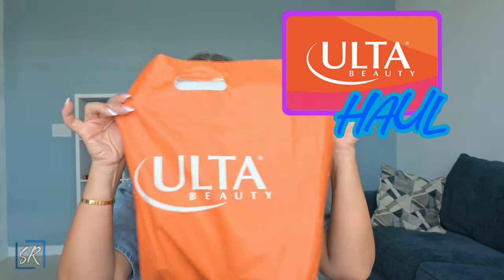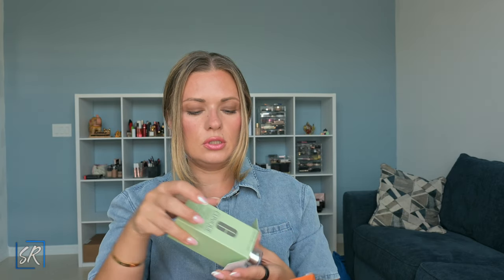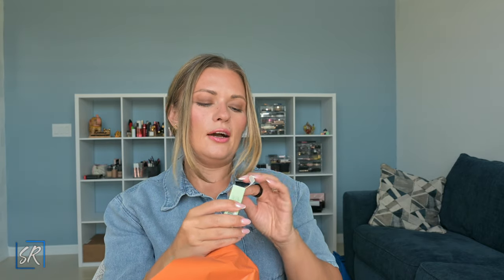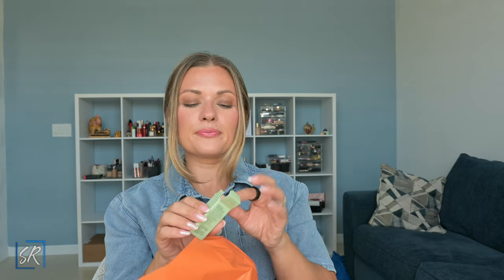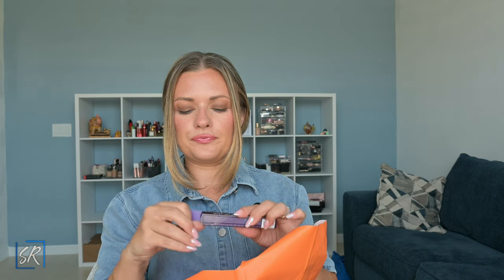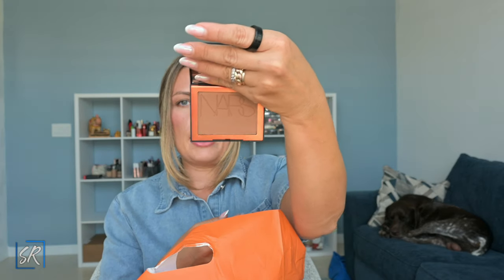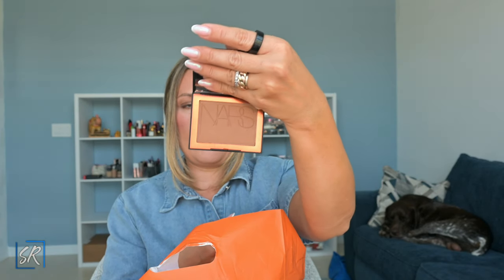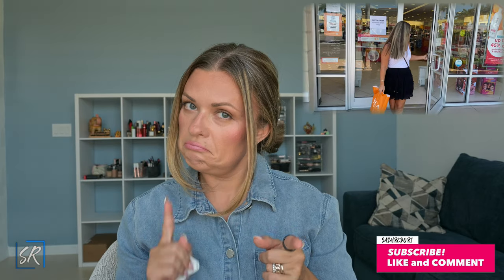Ulta Haul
Hi Babes!

Products Mentioned:

Clinique
Dramatically Different Moisturizing Face Lotion
Moisture Surge Intense 72H Lipid-Replenishing Moisturizer
All About Eyes Serum De-Puffing Eye Massage
Bubbles Fresh Cleanser
About Face Skin Focused Foundation in M3Peach
Tarte Maracuja Juicy Lip Vinyl in Shimmering Daisy
Too Faced Born This Way mini eye palettes in Cold Smolder and Warm Ember Nudes
NARS LAguna Bronzing Powder in Laguna 04
NYX butter melt bronzer in Butta Biscuit BMB04
Maybelline Sunkissed Blush in 05

Xoxo,
Sasha

Sashreport1